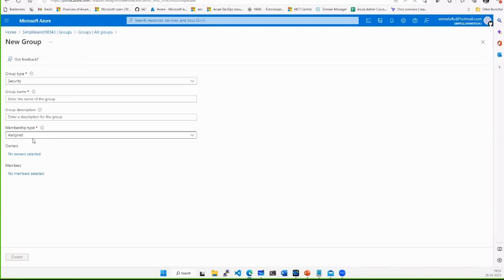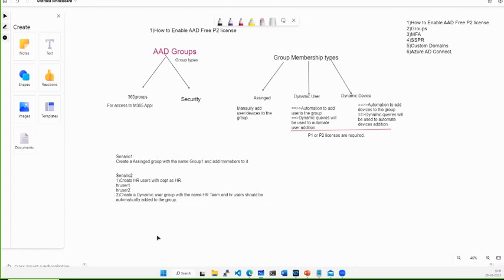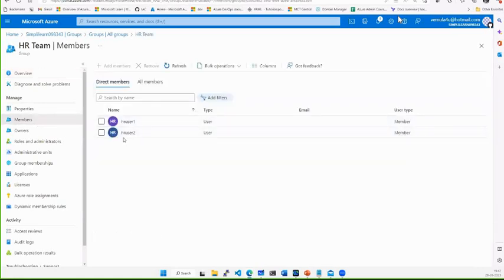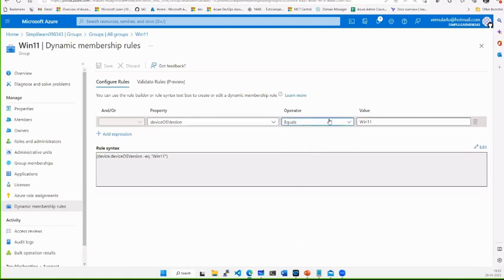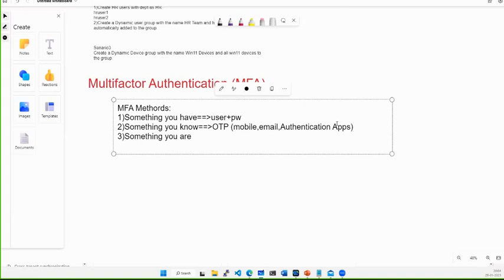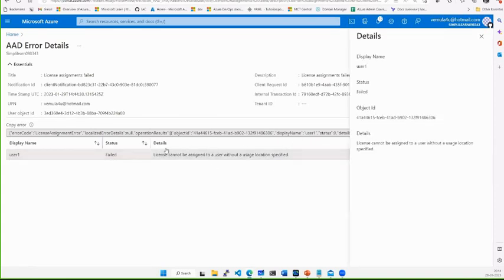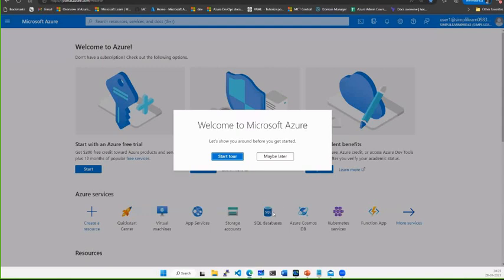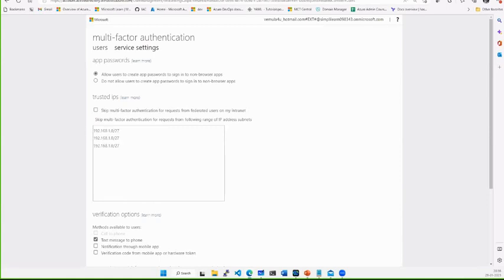Microsoft Certified Azure Administrator Associate AZ 104 Class 2 Part 1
Hello Friends,

This in new series of Azure az-104 certification contents based video series and in this series you will lean about Azure Adminitsrator based contnets.

Microsoft Certified Azure Administrator Associate AZ-104 certification is a validation of a person's skills in managing and monitoring Microsoft Azure services, including virtual machines, storage accounts, and virtual networks.

Task 1: Implement Management Groups
Task 2: Create custom RBAC roles
Task 3: Assign RBAC roles

Azure_AZ-104
Contents Azure AZ-104